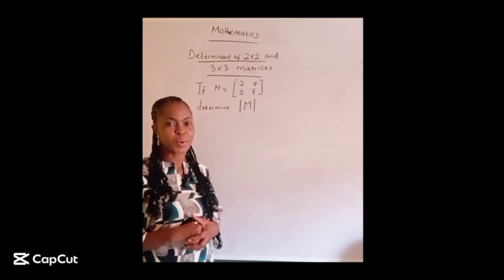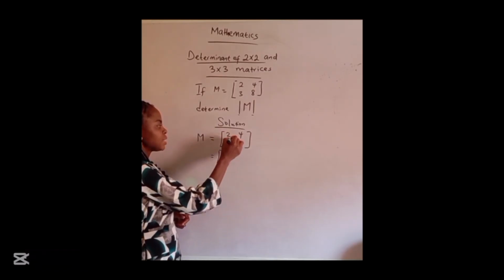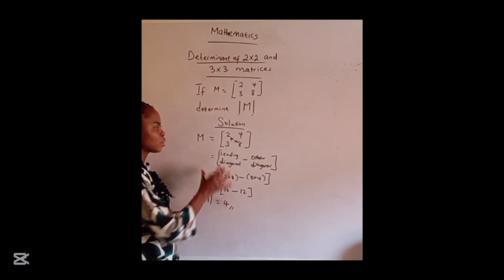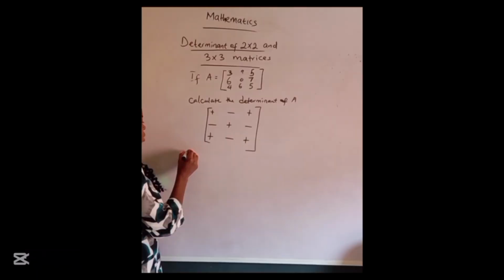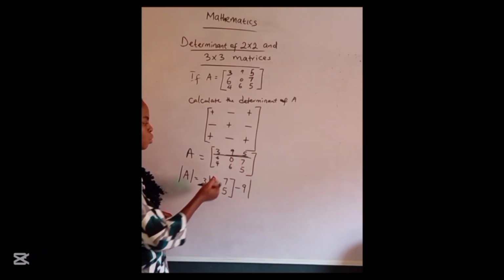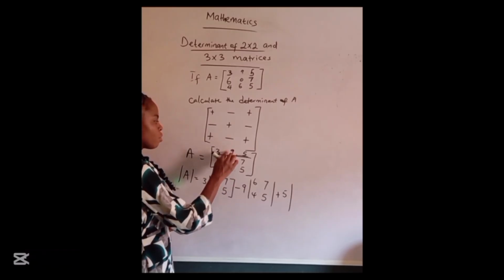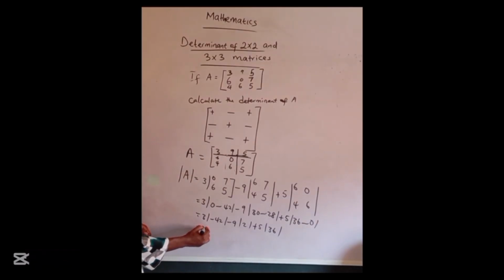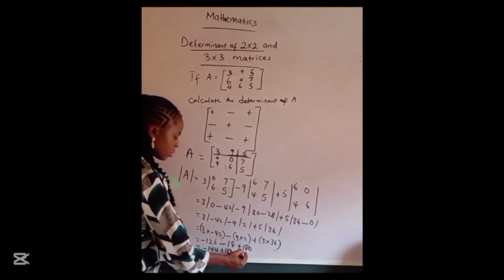“Matrices Demystified – The Smart Student’s Guide!”